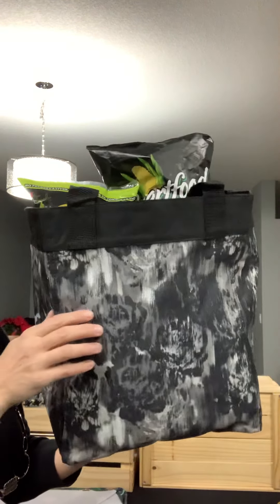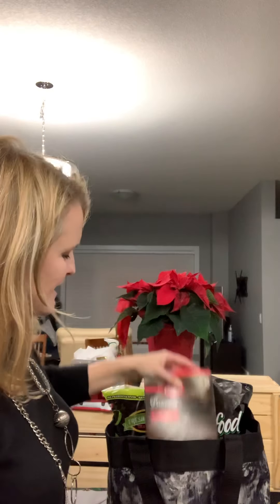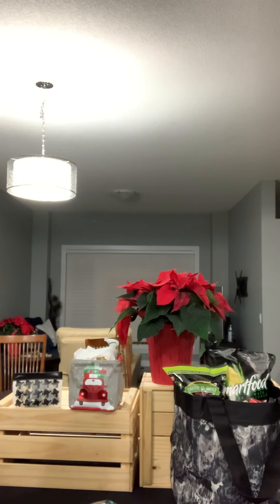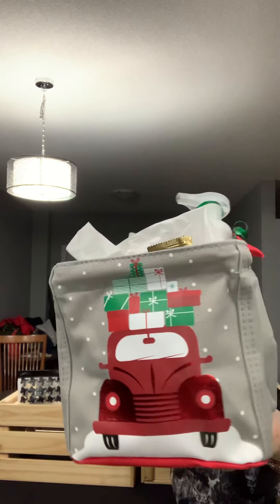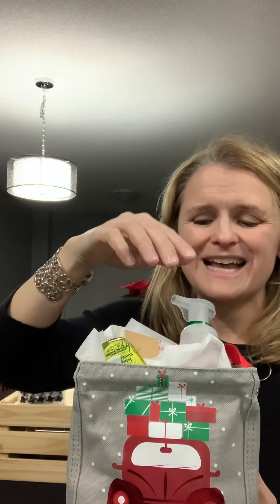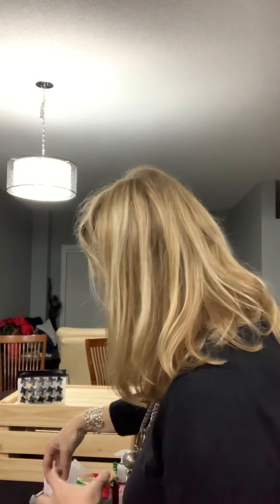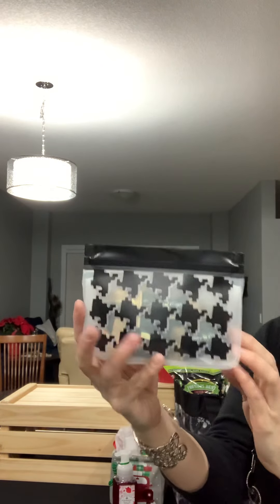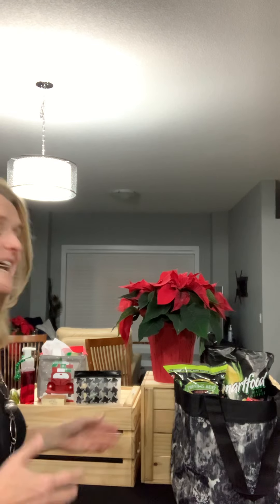Thirty-one gift ideas